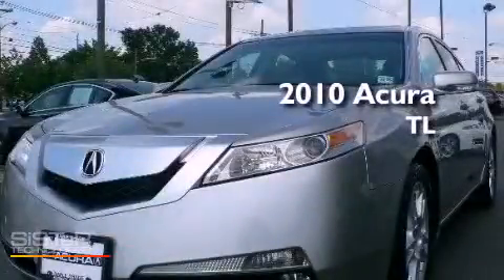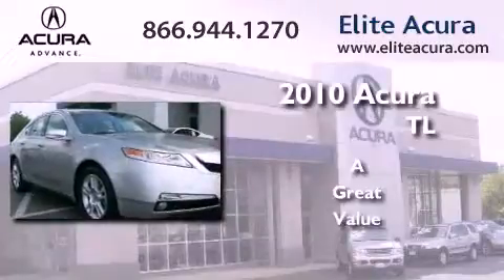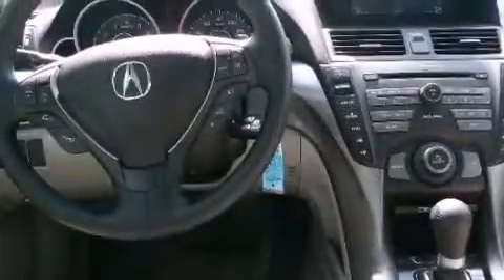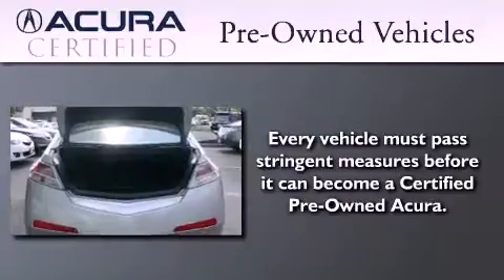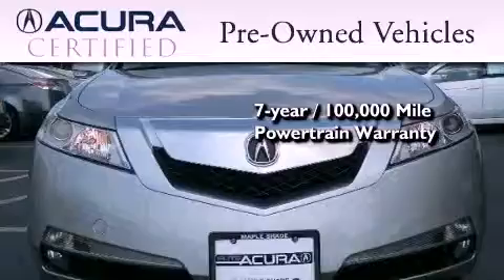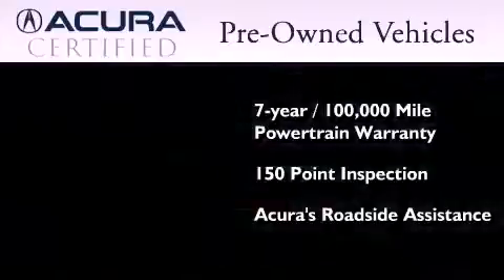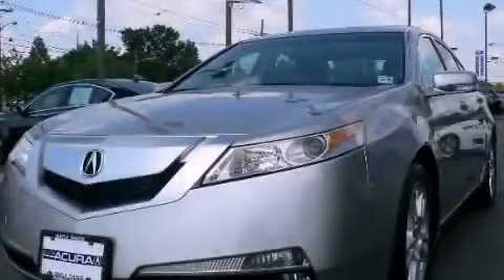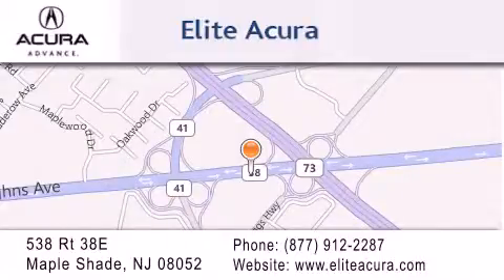2010 ACURA TL NJ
Year : 2010
 Make : ACURA
 Model : TL
 Engine : 6 - CYL.
 Trans . : AUTOMATIC
 Exterior : PALLADIUM META
 Miles : 6,154
 Interior : TAUPE